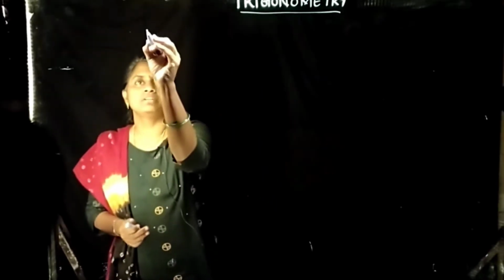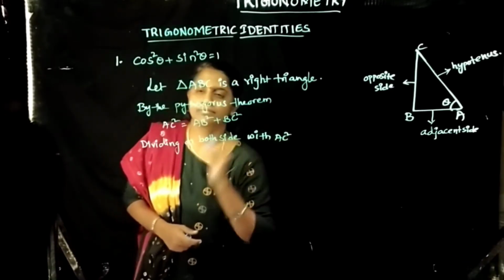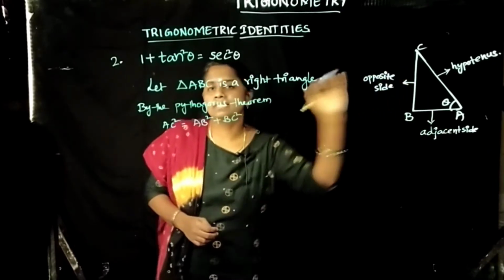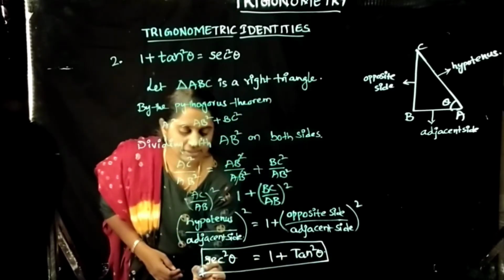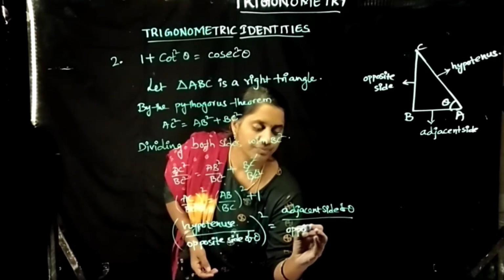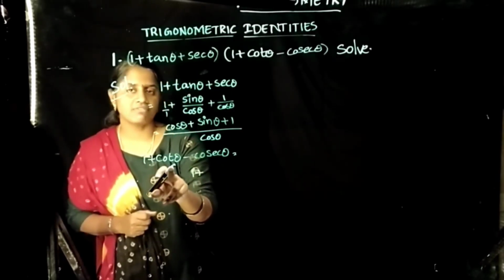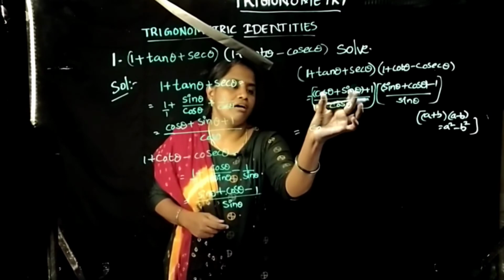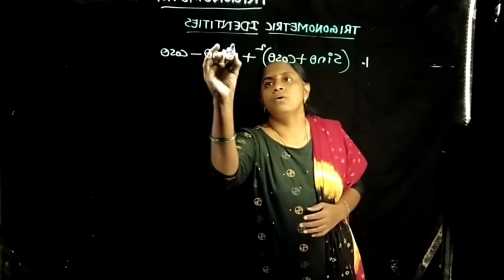TRIGONOMETRY PART-7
Trigonometric identities